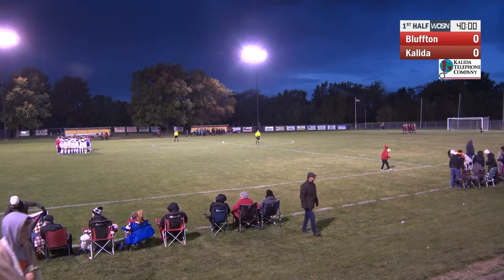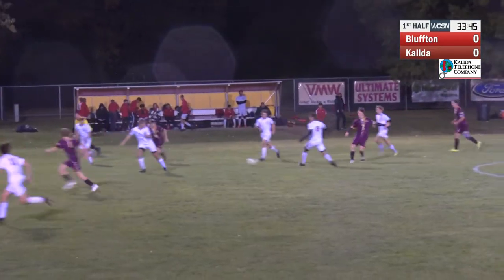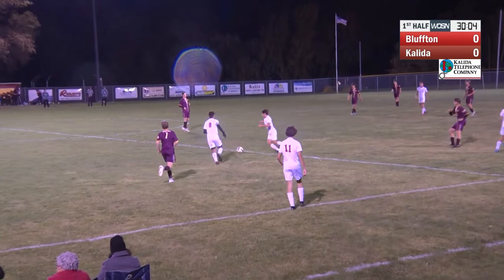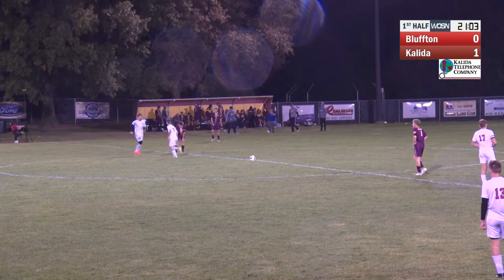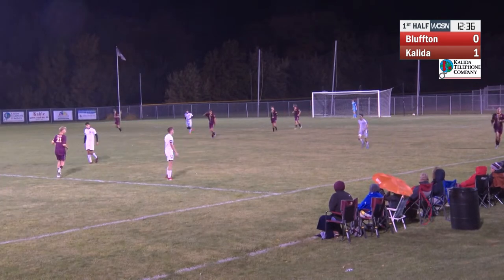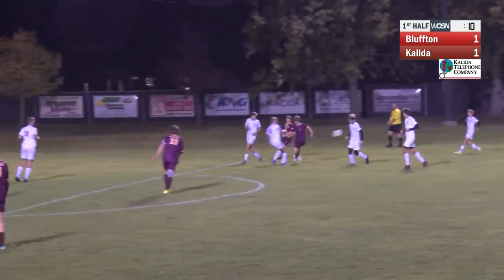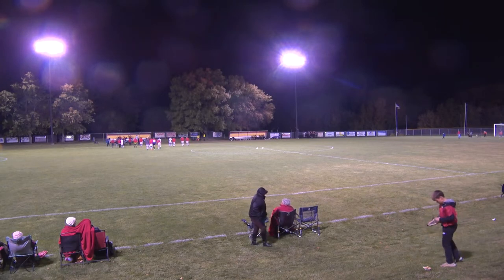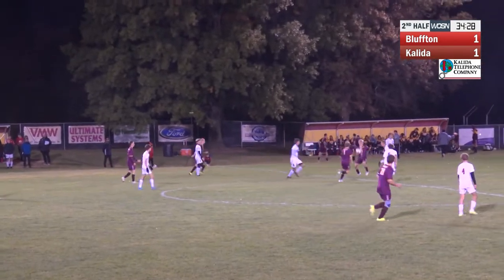Bluffton vs Kalida Boys Soccer 10-13-22